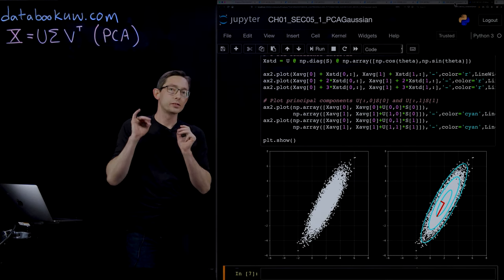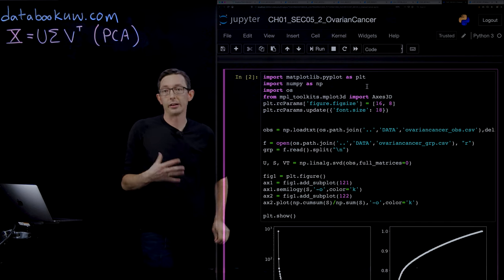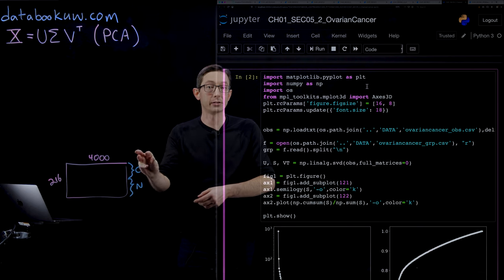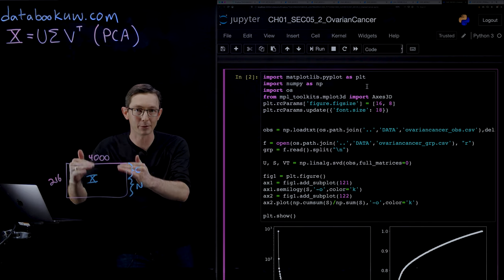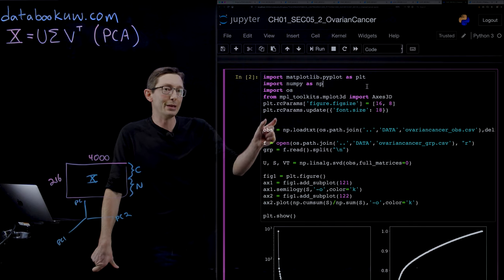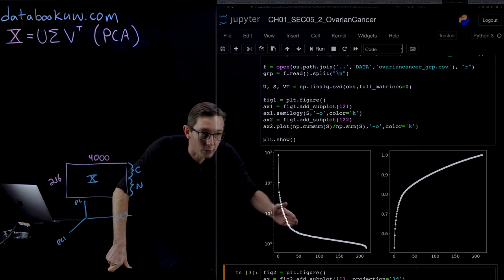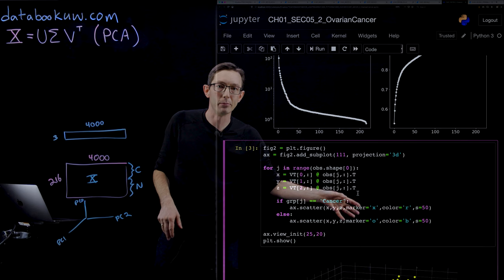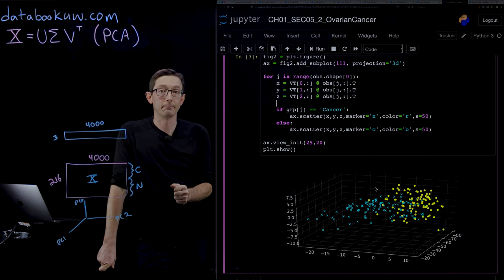Principal Component Analysis (PCA) 2 [Python]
This video describes how the singular value decomposition (SVD) can be used for principal component analysis (PCA) in Python (part 2).